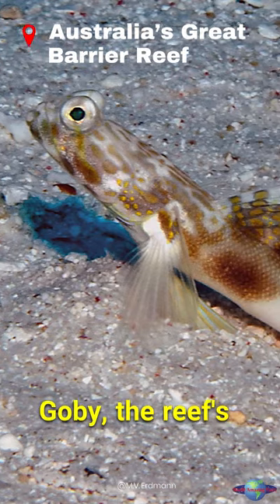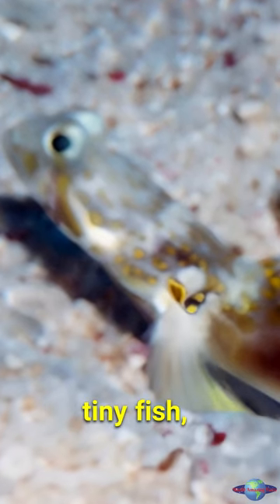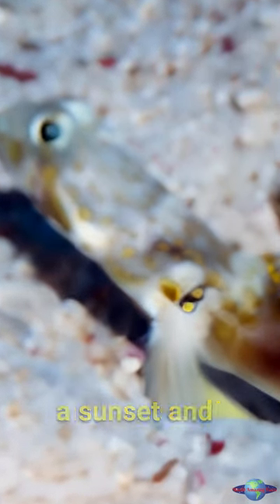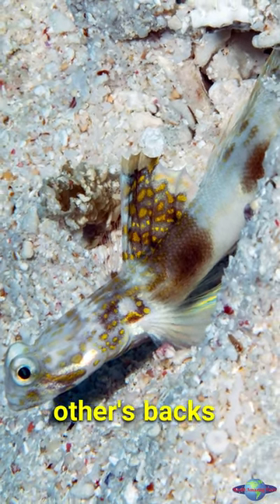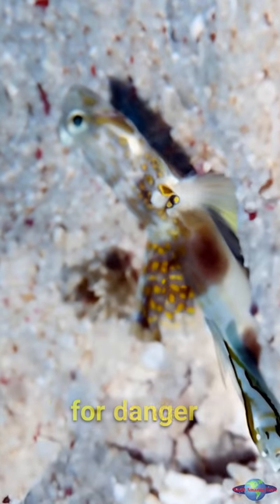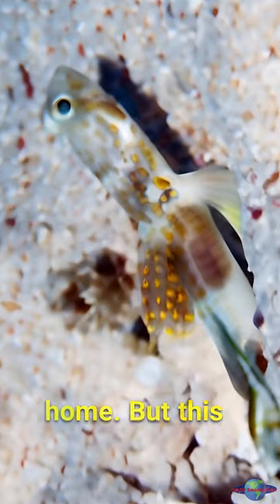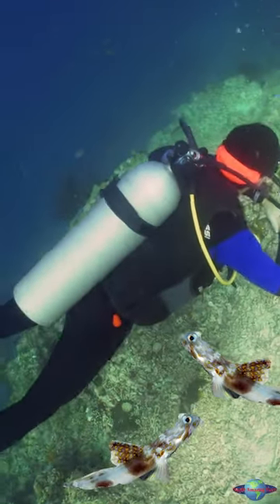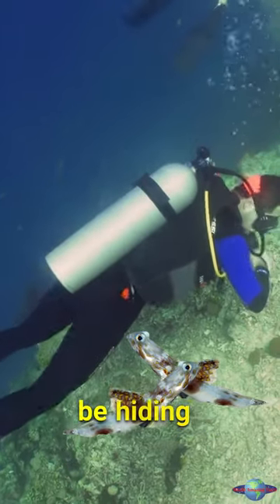Lady Elliot Shrimp Goby: New Reef Species Found in Australia!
Meet the Lady Elliot Shrimp Goby, a pint-sized party animal with fins like a shark's sail and a best bud shrimp who throws the best sandcastle raves.

But here's the catch: this goby's rarer than a mermaid sighting! Scientists just discovered him, and he might be hiding everywhere in the Great Barrier Reef!

So grab your virtual diving gear and let's get exploring! Dive into the wonders of the Great Barrier Reef and meet the Lady Elliot Shrimp Goby, the reef's newest rockstar.

Click play and dive into the reef's secret side with the Lady Elliot Shrimp Goby!

Your support goes beyond just funding facts. It fuels our endless quest for jaw-dropping discoveries across all realms of knowledge, from the deepest oceans to the farthest galaxies. It empowers us to create even more captivating videos and engaging stories that will leave you saying "Wow!" and "Did you know that?!"

Together, we can unlock the secrets of the universe, one mind-blowing fact at a time. Join us on this incredible journey and become a founding member of the World Amaze Facts community!

Uncover the truth with WorldAmazingFacts! 🌍✅ Join us on YouTube, Website, Facebook, and Instagram for verified, mind-blowing content. Don't miss out! 🚀